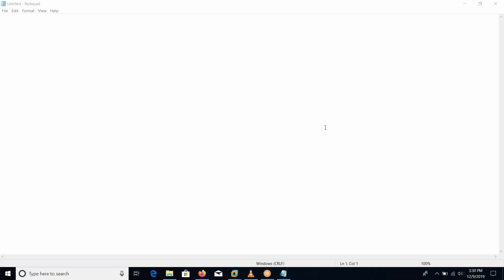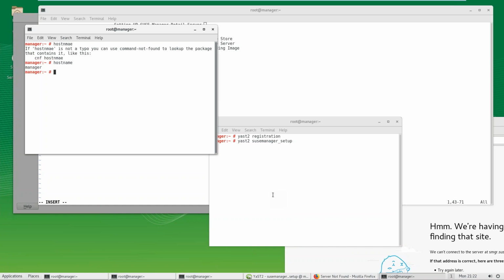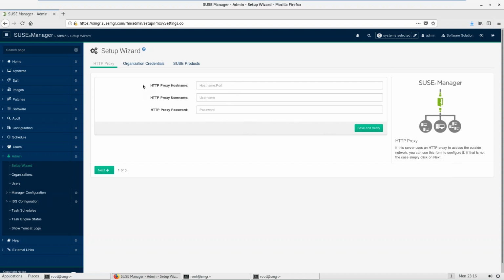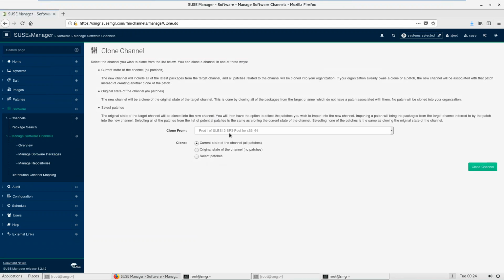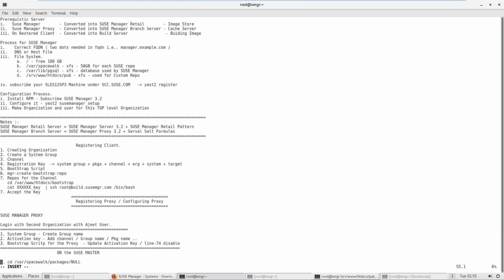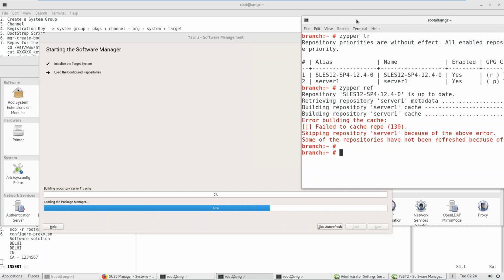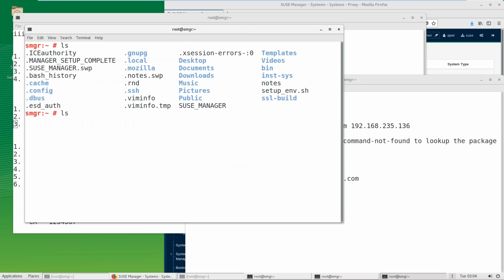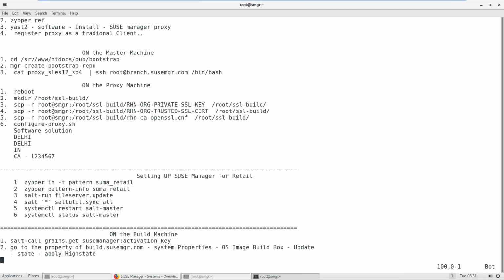Configuration of SUSE Manager- SUSE Manager Proxy - SUSE Manager Retail - SUSE Manager Build Server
This video will help you to understand the use of SUSE Manager for Retail.

I have included the configuration detail with detail information.